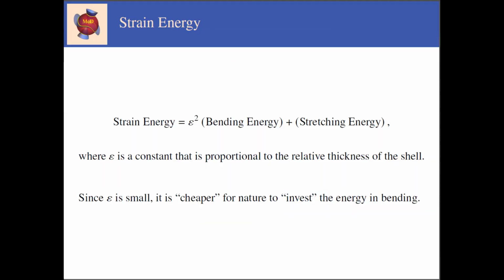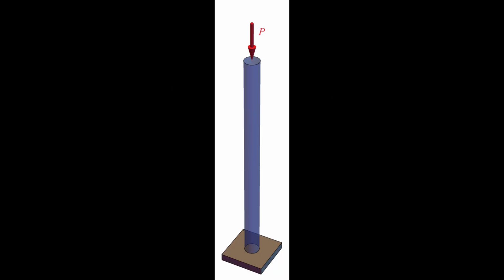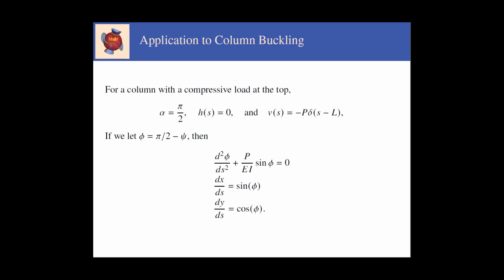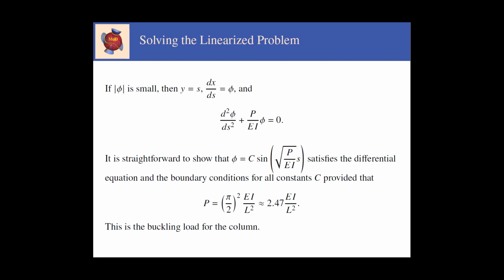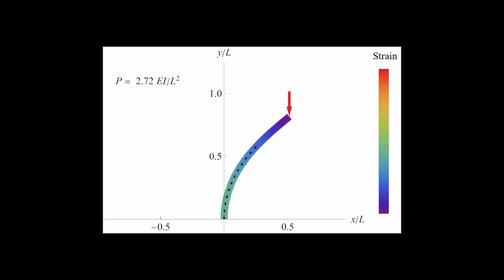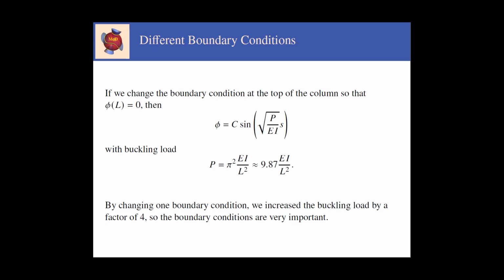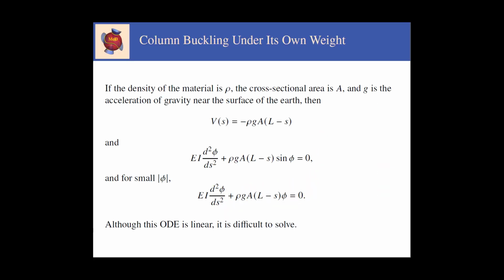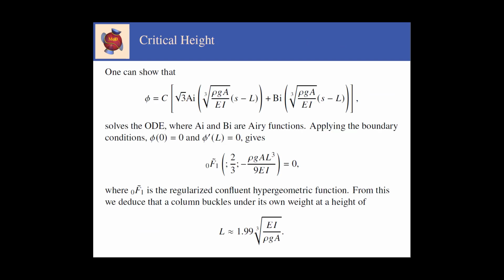Buckling of thin-walled elastic structures.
An introduction to buckling phenomena with an emphasis on column buckling. @profmcdevitt